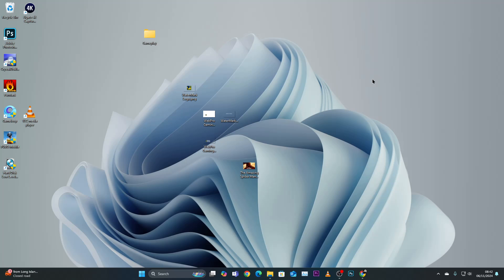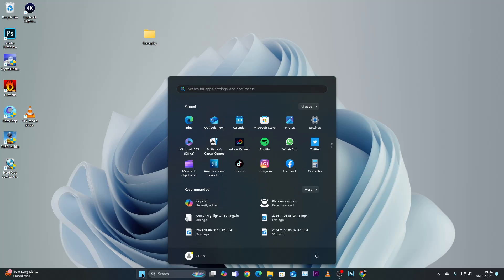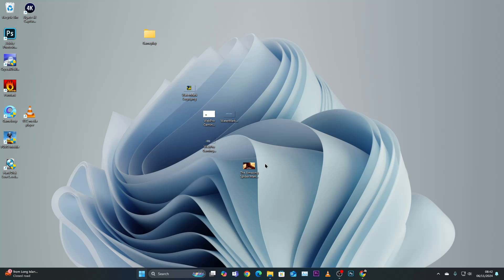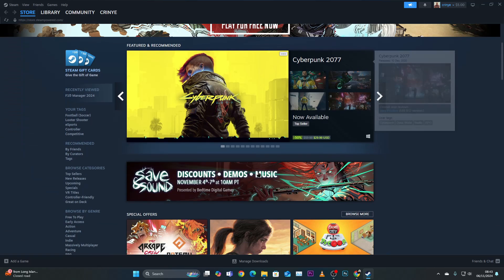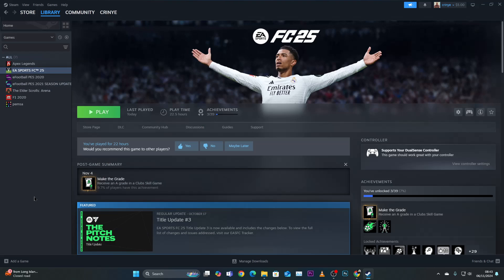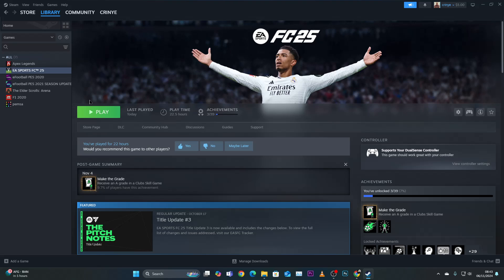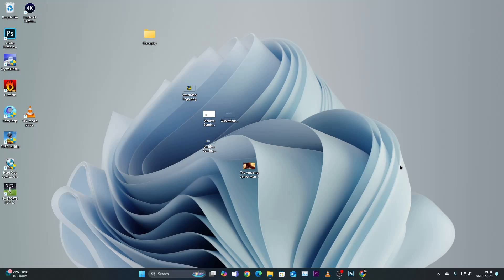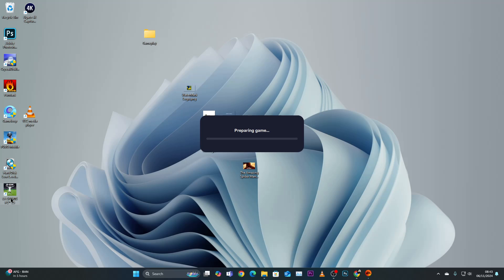How To Create Desktop Shortcut For EA Sports FC 25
Learn How To Create Desktop Shortcut For FC 25.

Looking to set up a convenient desktop shortcut for EA Sports FC 25? 🚀 This quick tutorial will guide you through creating a shortcut on your PC so you can jump into the game with a single click! Perfect for players wanting faster access to FC 25 without having to search through files or apps.

Launch Steam
Select Library
Select EA Sports FC 25
Right-click on the game
Select Manage
Click on Add To Desktop

PS5 Controller